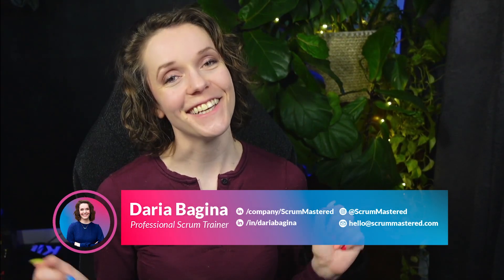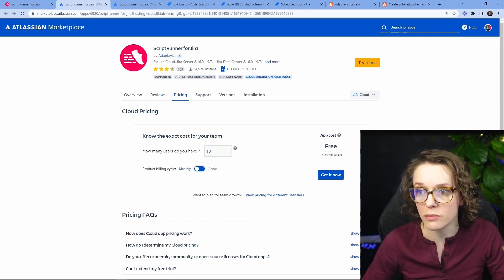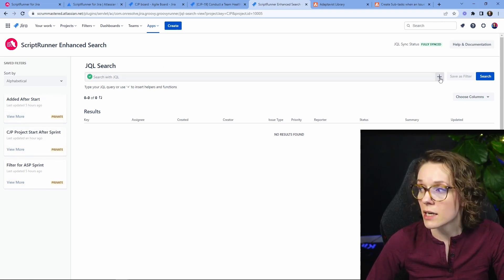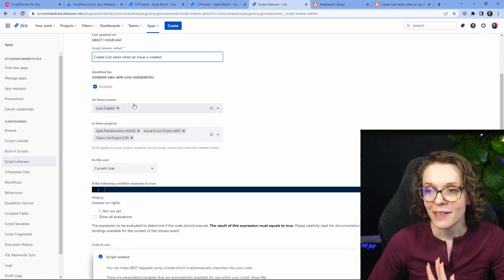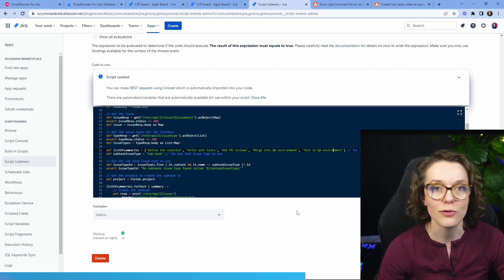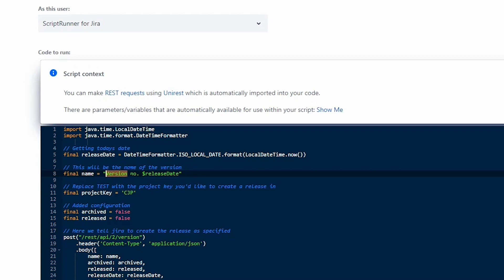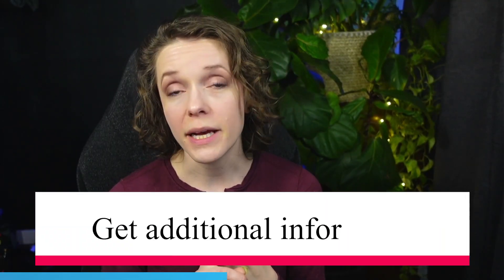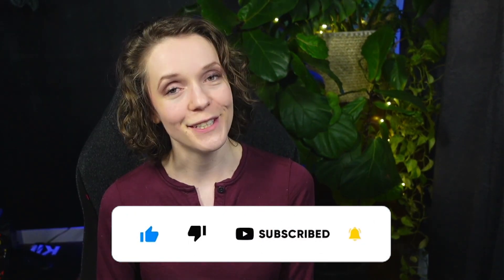You need THIS to get the most out of Jira | ScriptRunner Beginner's Guide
ScriptRunner is a great tool that can enhance your Jira functionality with a few easy clicks and save you lots of time by eliminating tedious tasks.

Let me show you how you can use it to:
✅ Easily get information about changes in your Sprint scope
✅ Facilitate the creation of sub-tasks for every new ticket added
✅ Automate the creation of regular releases

Cover the essential functionality you need to know as a non-admin Jira user with my course ➡️

Chapters
0:00 Introduction
01:02 Technical disclaimer
03:00 Enhanced Search
06:01 Script Listeners
09:04 Scheduled Jobs